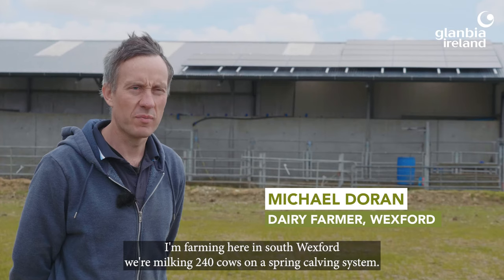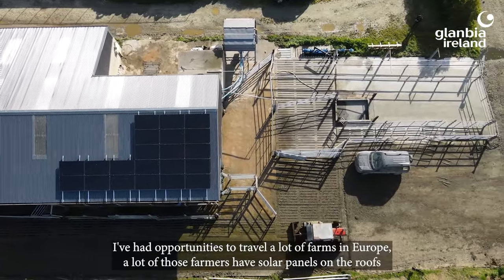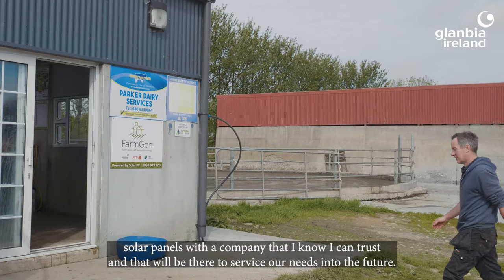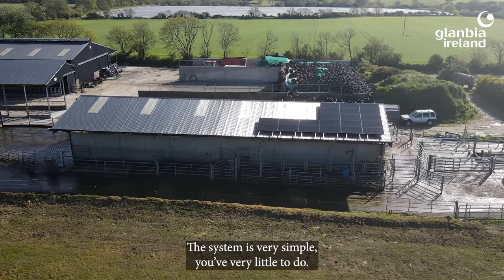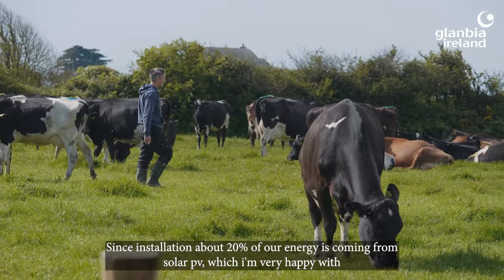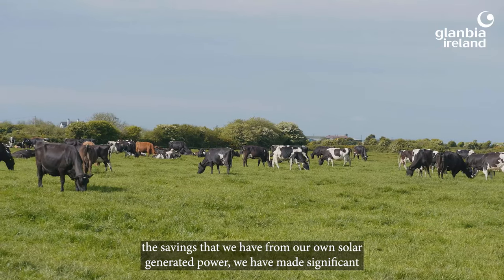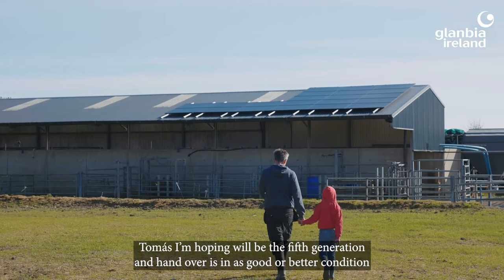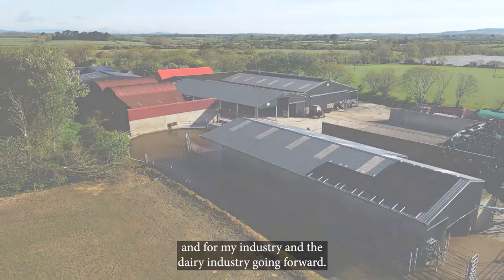FarmGen Michael Doran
Wexford farmer, Michael Doran installed FarmGen Solar Panel PV bundle on his farm after traveling to Europe and seeing that solar panels were a widespread power source. The installation process was quick and easy and to use the system is very simple. Micahel is proud it be using energy from a renewable source. For more information on FarmGen Solar PV Panels